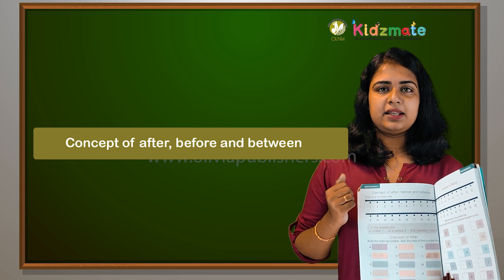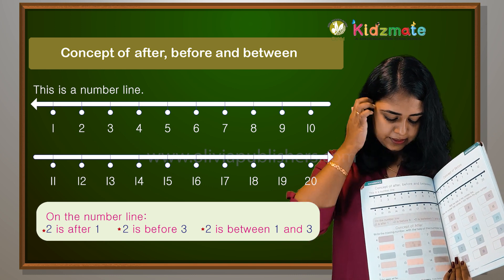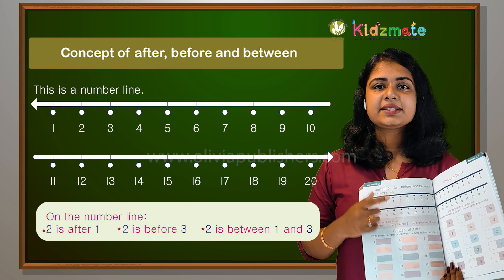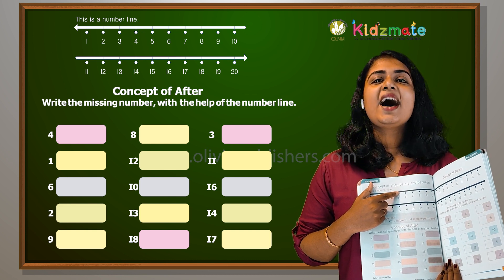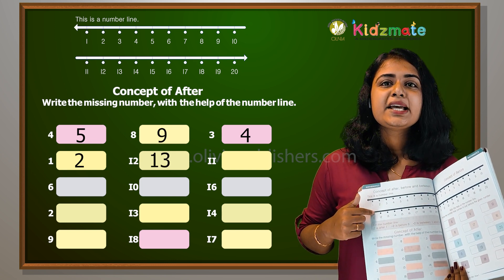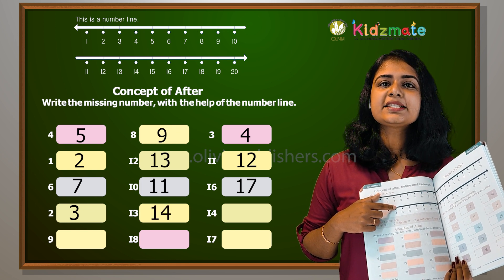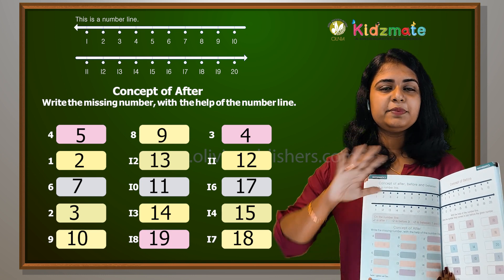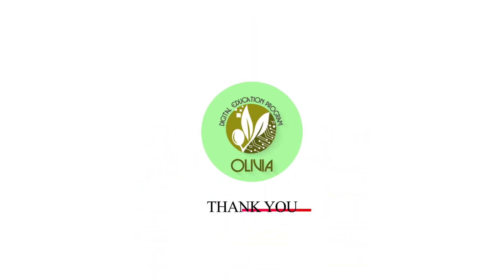Concept After, Before, Between - Kidsmate UKG Term 2 Mathematics- Olivia Digital Education Program